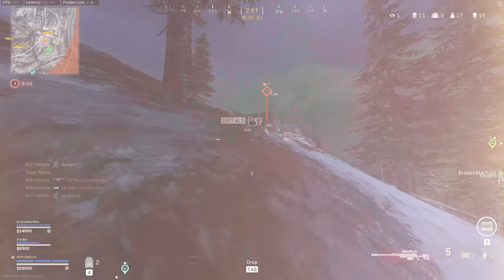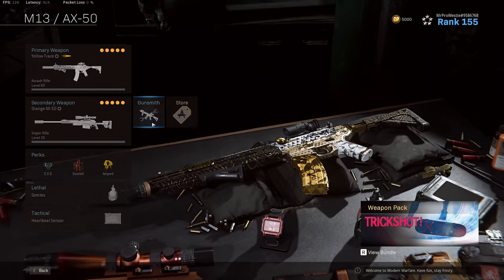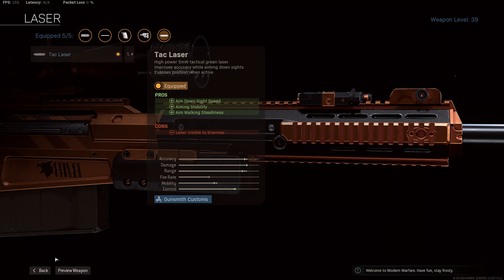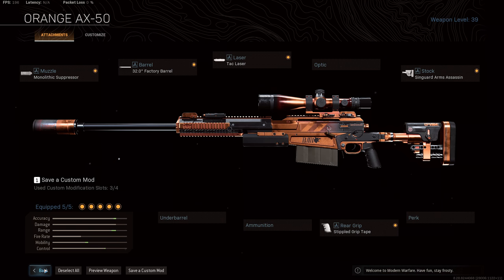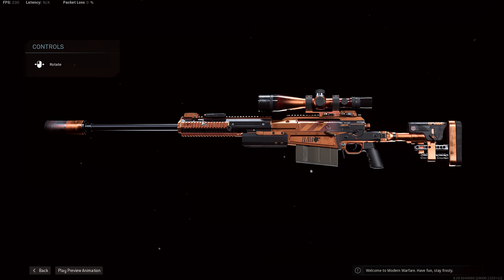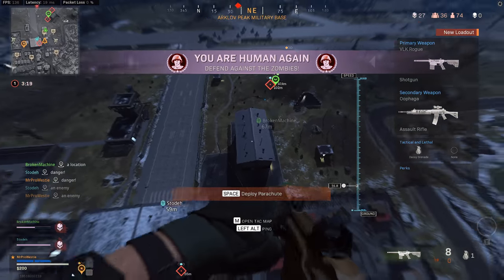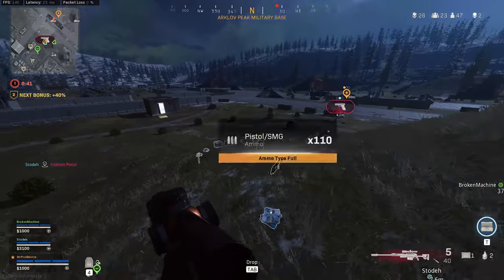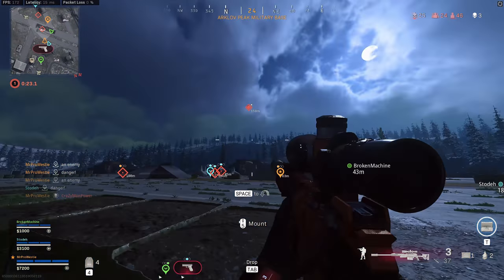WARZONE: This M13 + AX-50 Loadout is DEADLY POWERFUL! (Best Class Setup)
It's been a really long time since I used the AX-50 sniper rifle in Warzone, and today I'm pairing it with the M13 assault rifle! This M13 + AX-50 loadout is deadly powerful in Warzone!